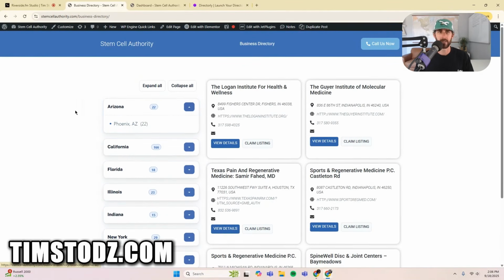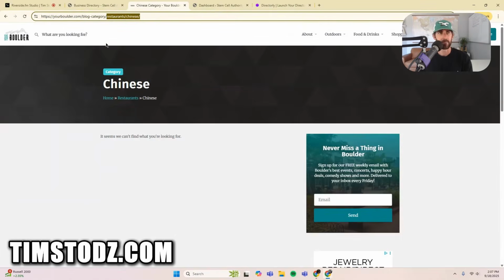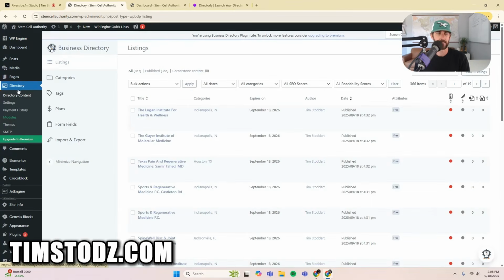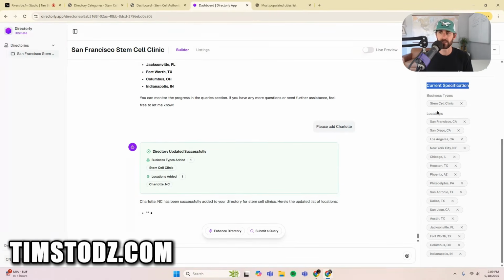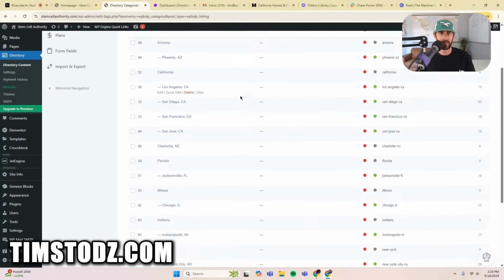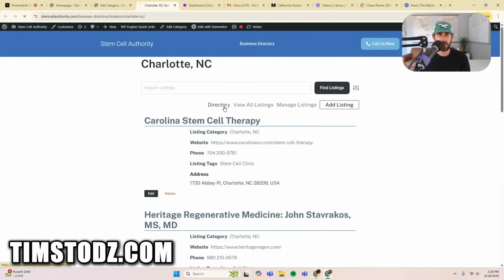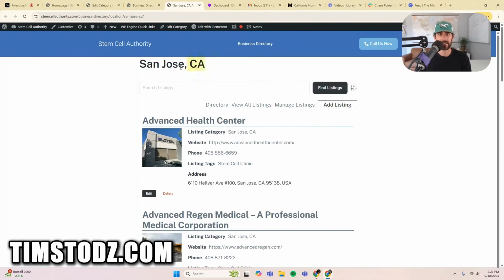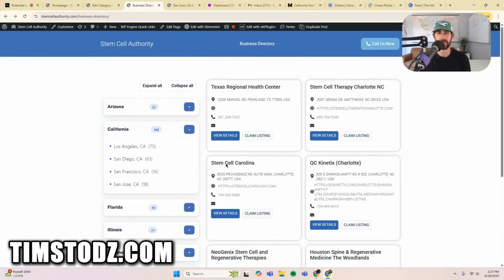How to Categorize Your Business Directory for Better SEO & More Sales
In this video, I will walk you through the process of properly categorizing your business directory. You’ll see a live example with a nationwide stem cell clinic directory and learn how organizing by states and cities can make a massive difference in your SEO.

By the end of this tutorial, you’ll understand how to structure your directory to get more traffic, generate more leads, and ultimately increase your sales.

👉 Watch until the end to see how you can apply these strategies to your own business director

📌 What You’ll Learn:

*Why categorizing your directory is critical for SEO

*How to organize listings by states, cities, or industries

*How directory structure impacts traffic and lead generation

*Real-life example of building a live business directory

*Best practices to boost sales through better directory organization